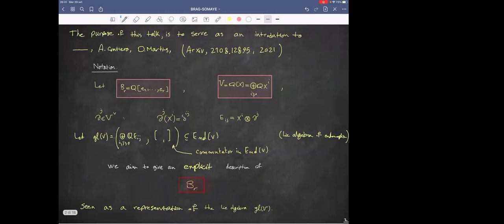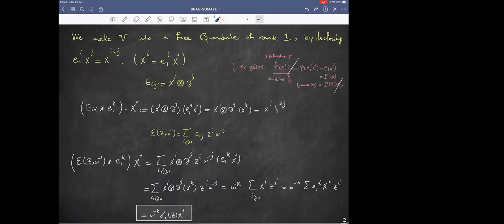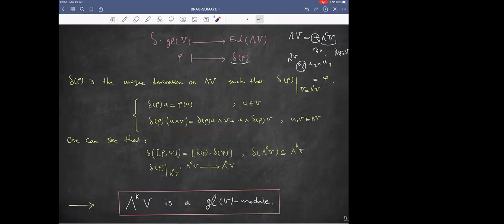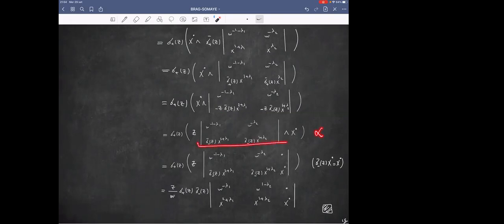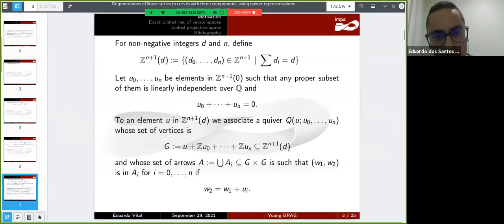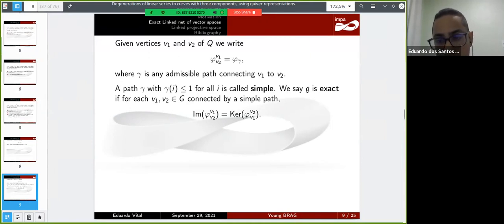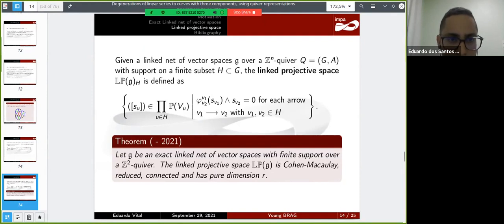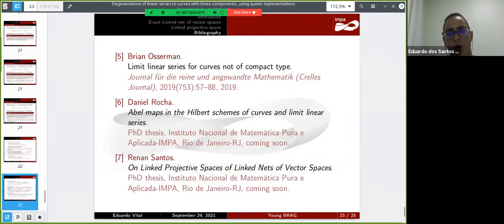Young BRAG VI (Promoting young talent) by Somaye Behzad (U. Isfahan) and Eduardo Santos (Impa)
Young BRAG VI (Promoting young Brazilian talent in Algebraic Geometry)

Talks on September 29, 2021 by:

Somaye Behzad (U. Isfahan)
Eduardo da Silva Santos (Impa)

Speaker 1: Somaye Behzad (U. Isfahan)
Title: Exterior powers, Polynomial rings and Representation of Lie Algebras
Abstract: I will report on some recent work of mine, A. Contiero, D. Martins and R. Vidal Martins on representing Lie algebras of vector space
endomorphisms on exterior algebras, seeing it as the finite type case of the celebrated DJKM bosonic vertex operator representation of gl∞(Q).

Speaker 2: Eduardo da Silva Santos (Impa)
Title: Degenerations of linear series to curves with three components, using quiver representations
Abstract: We explore the existence of simple bases for certain special quiver representations arising from degenerations of linear series on nodal curves. The existence of a simple basis implies that the representation decomposes into representations of dimension one and simplifies the calculus of the Hilbert polynomial of the quiver Grassmannian associated to the representation. For these quiver representations, we characterise the existence of a simple basis with a local condition. And to a nodal curve with three components we show that its linked projective space is Cohen-Macaulay, reduced and has pure dimension.
This is a joint work in progress with Eduardo Esteves and Renan Santos.